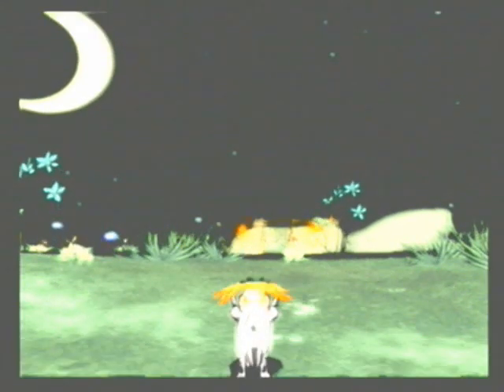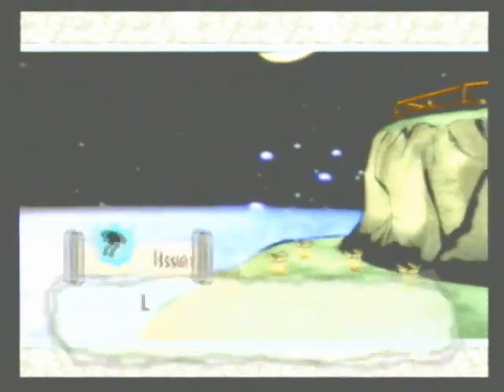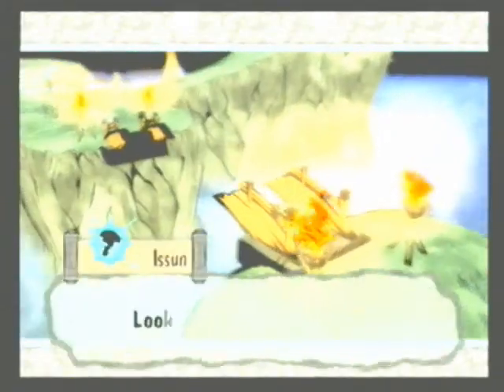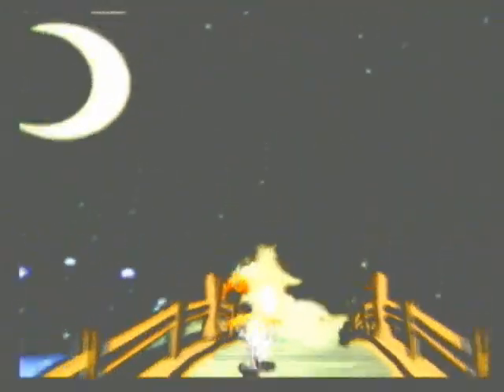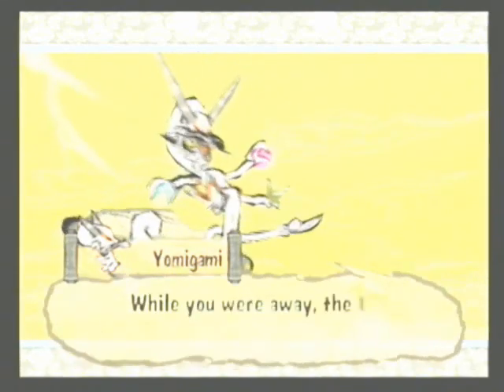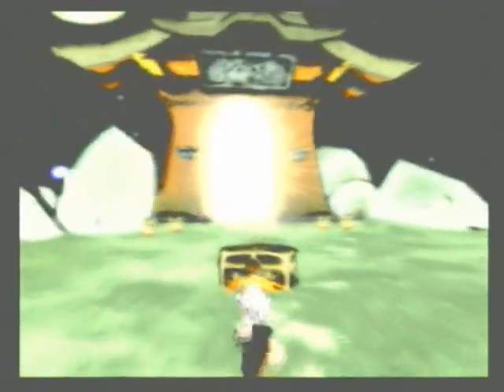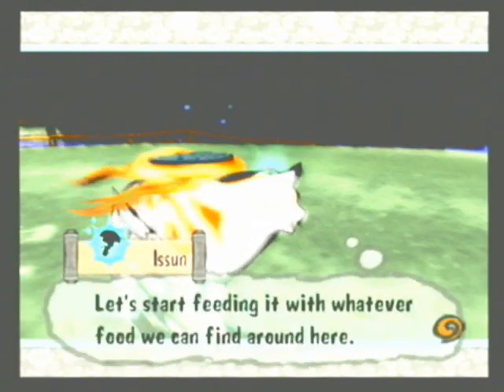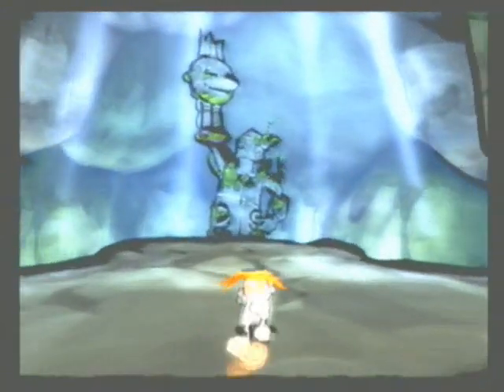lets play okami part 2 let cut some crap!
we get two powers already